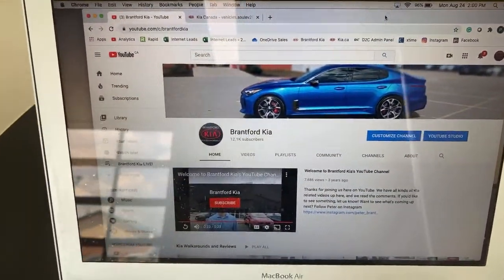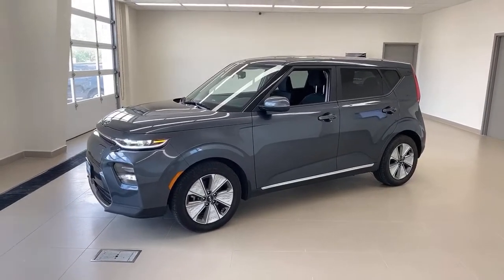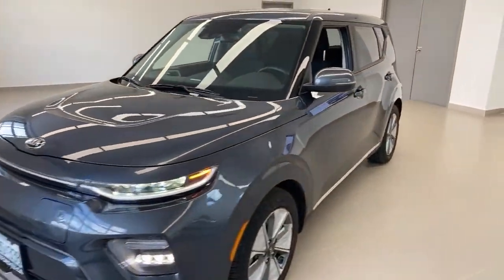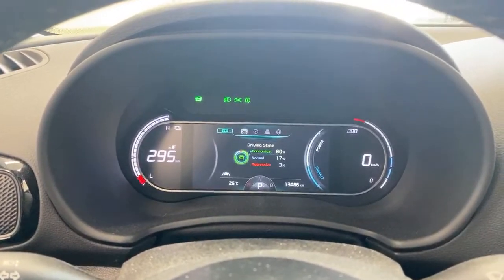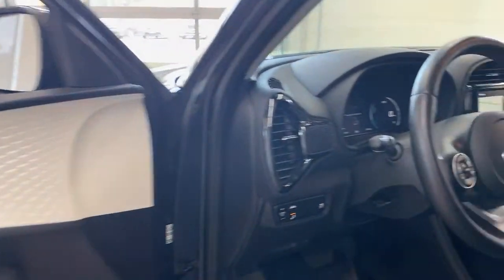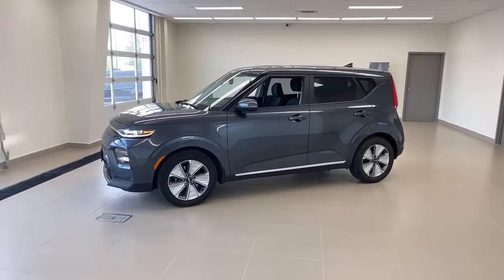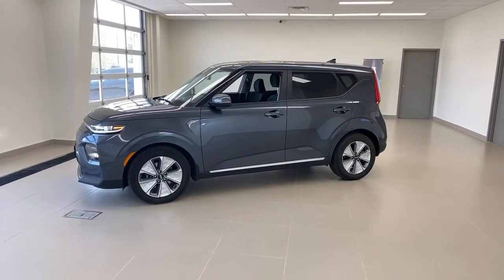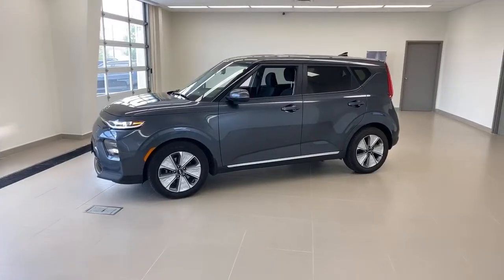LIVE: 2020 Kia Soul EV after 1 year. An honest review!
Sound Quality Note: We had an audio issue when my phone (which I'm using to film this) paired with my car, and used the Bluetooth microphone inside the car, while I was outside. This does get fixed in the video. I apologize for the error.
In this video, Peter takes a look at his own Kia Soul EV after 1 year of use. He takes off his Kia badge and tells you about all of the things that he likes, and doesn't like.